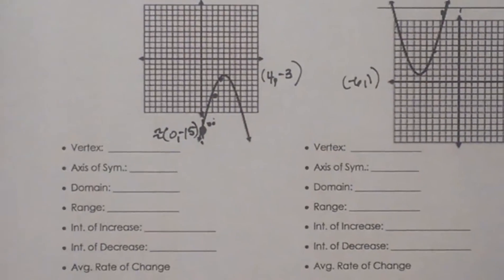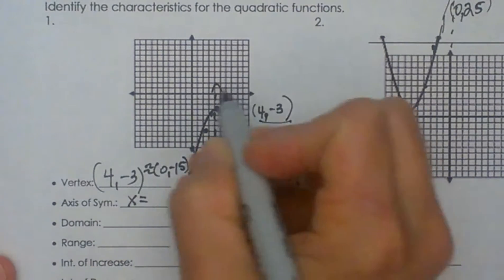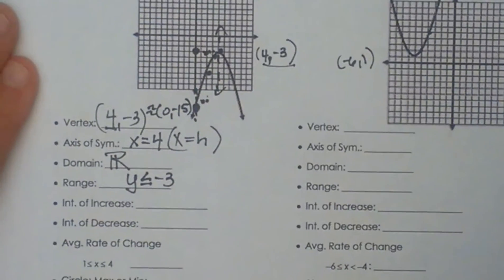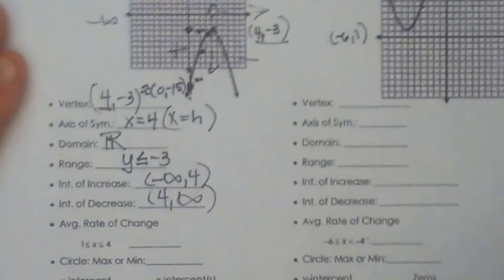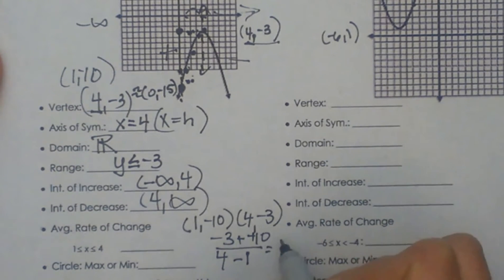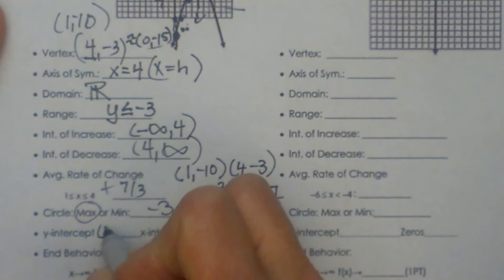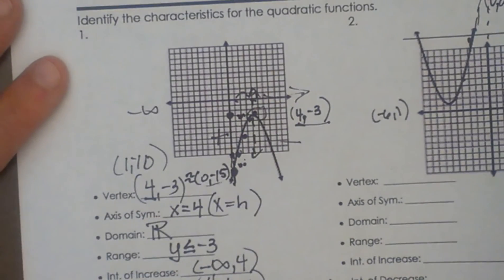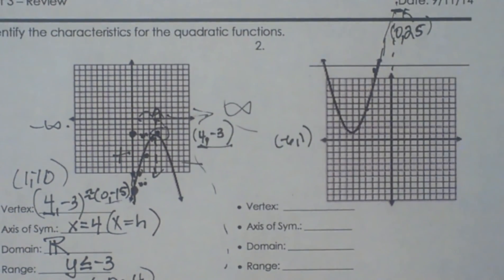Characteristics of a quadratic function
Quadratic functions explained.

The Standard Form of a Quadratic Equation equals:
ax^2 + bx + c =0
a,b,c are known values and can't be 0
x is a variable
The graph of a quadratic function forms a parabola, and can either be standard form or vertex form. This video identifies the parts of a Quadratic function and their characteristics.
Video Guide
0:21 What is the vertex ?
0:31 What is the axis of symmetry?
1:13 What is the domain and the range?
2:16 Explanation of interval increase and interval decrease
2:44 What is the rate of change?
3:55 What is the max and min?
4:10 How do you find the y intercept and the x intercept?
5:17 What is end behavior?